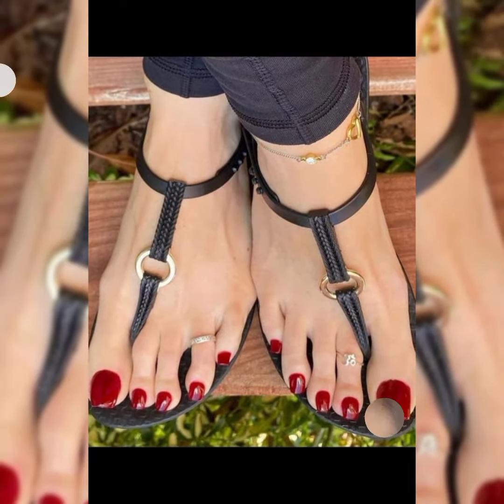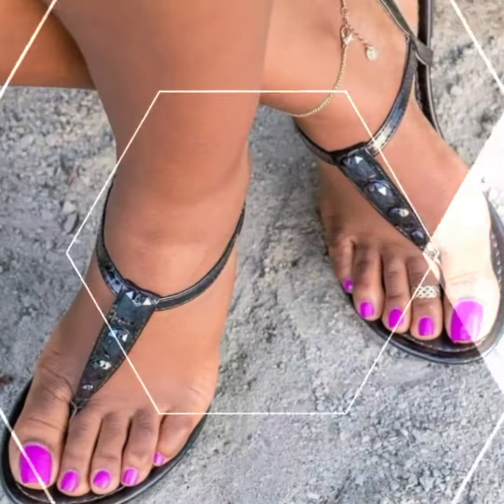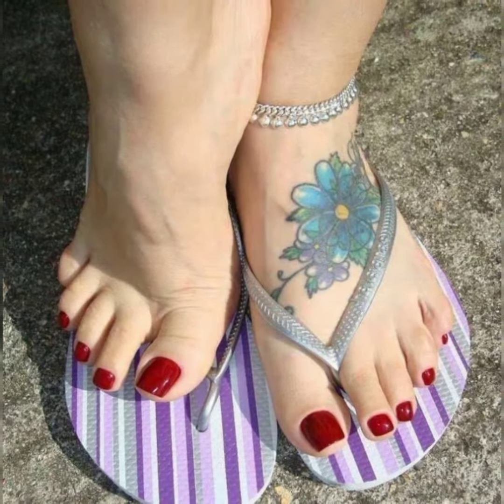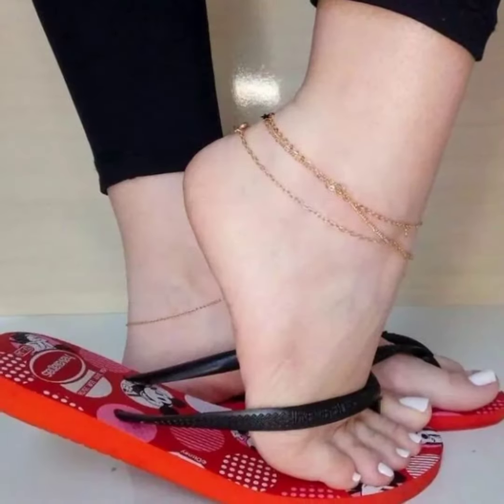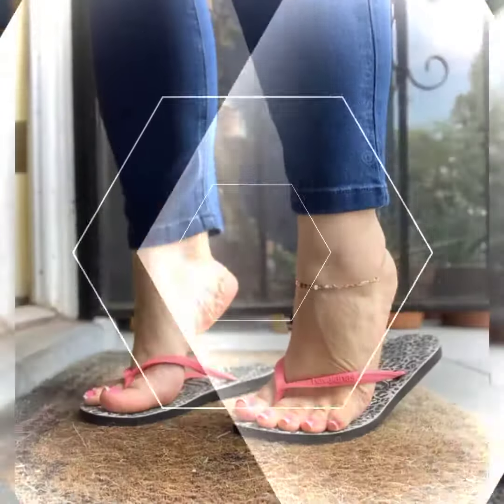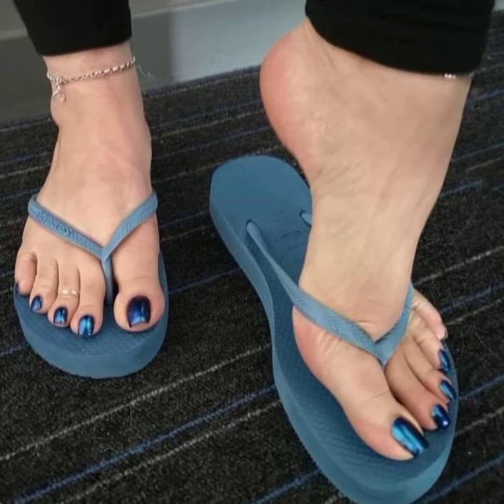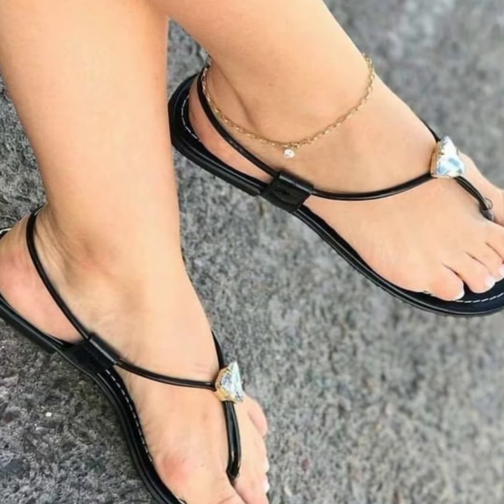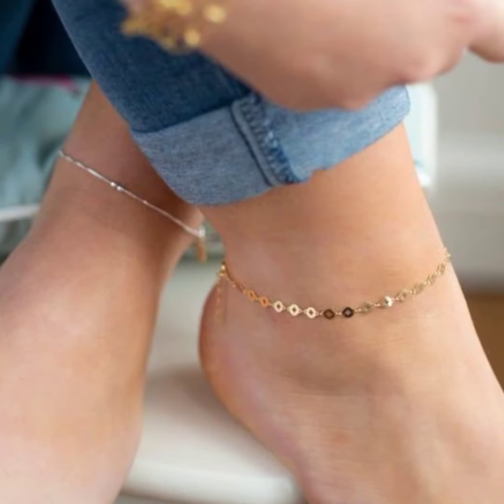Latest designs of ankle strips bracelet for ladies